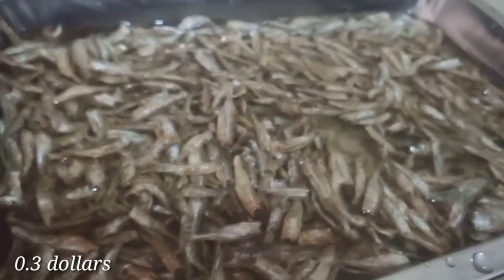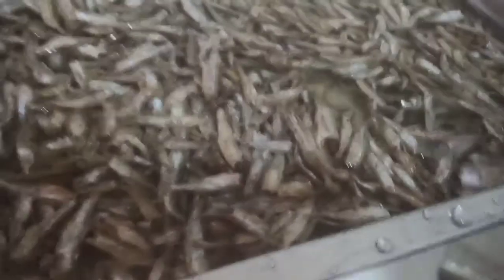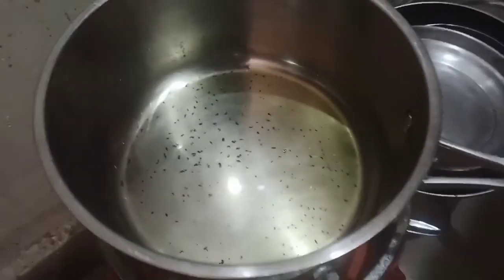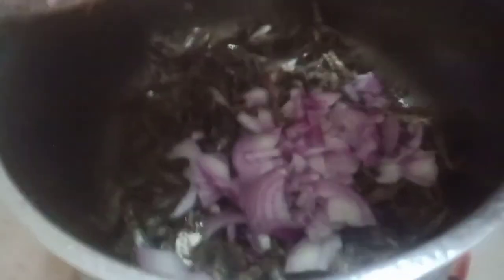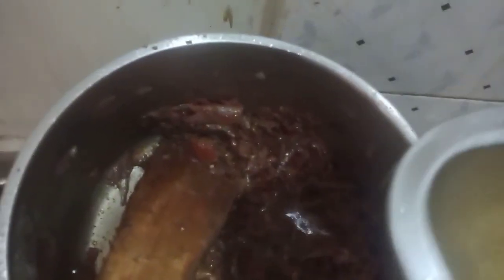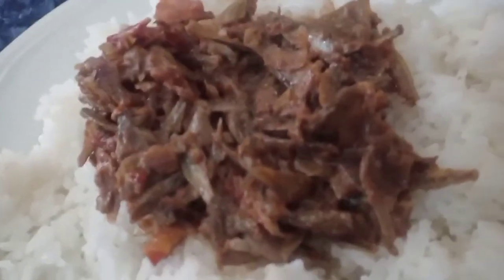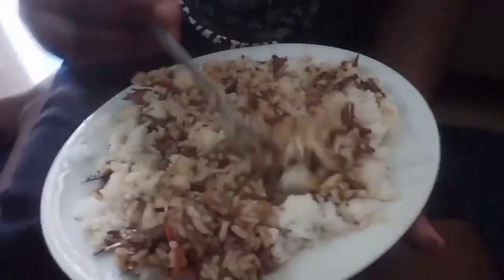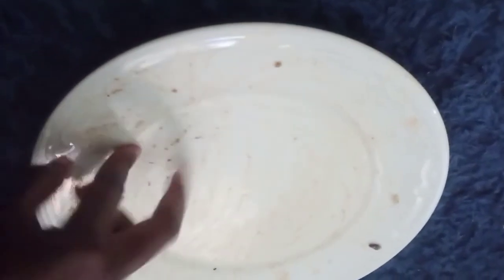A One Dollar Meal For 2: How To Make Omeena Soup // Kampala Living //